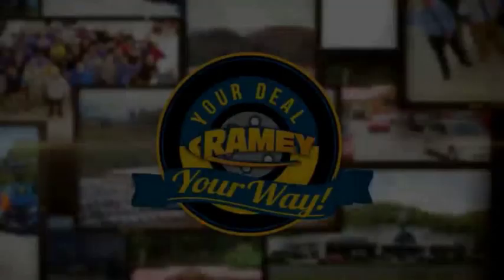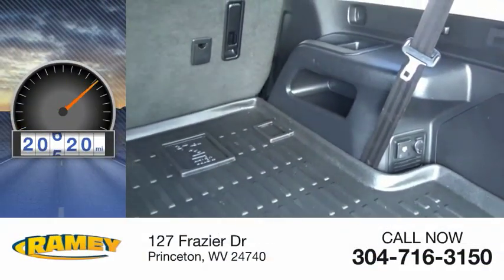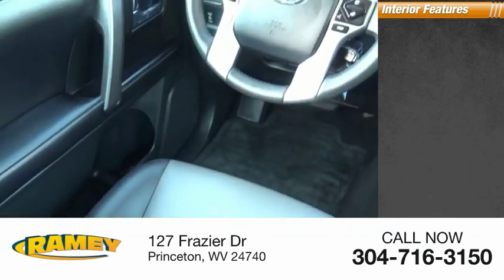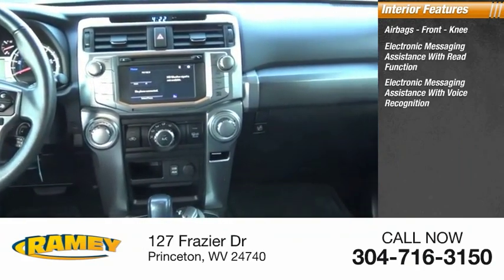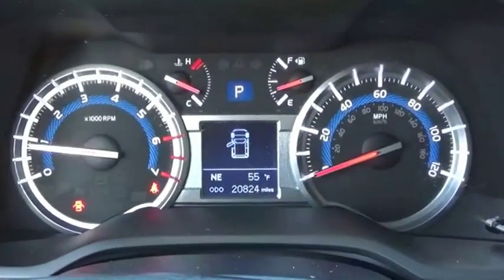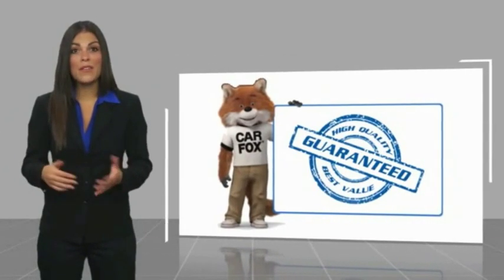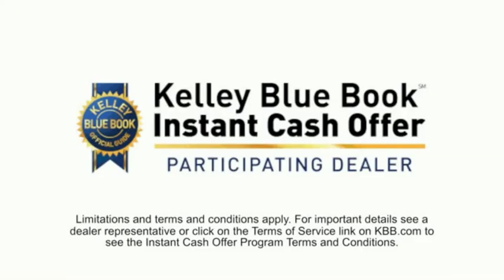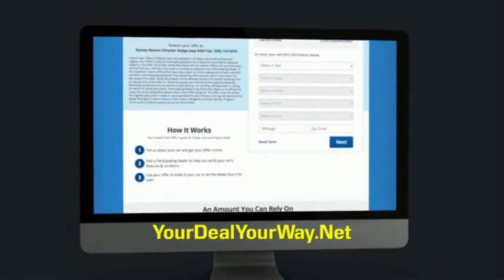2016 Toyota 4Runner Princeton WV T-Y1736A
2016 Toyota 4Runner SR5 Premium

Ramey Motors
127 Frazier Dr

G5344536